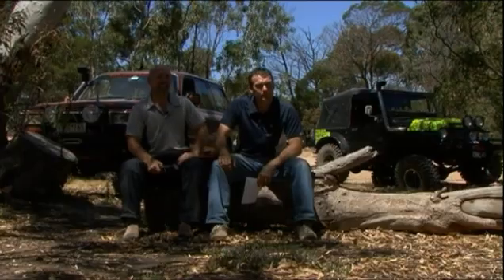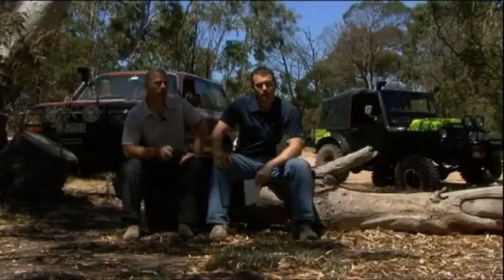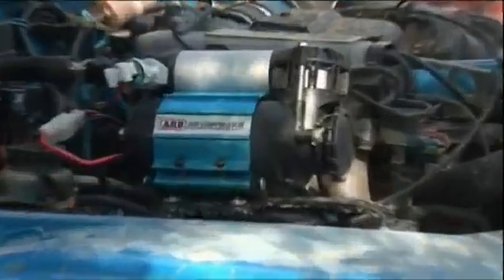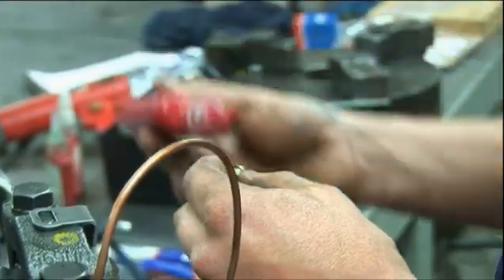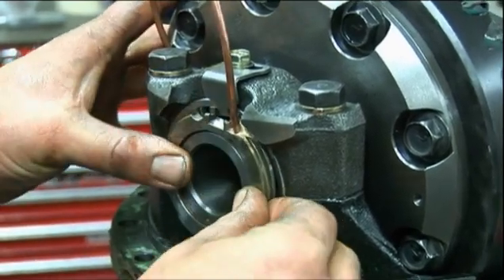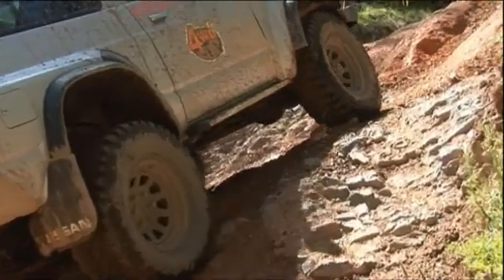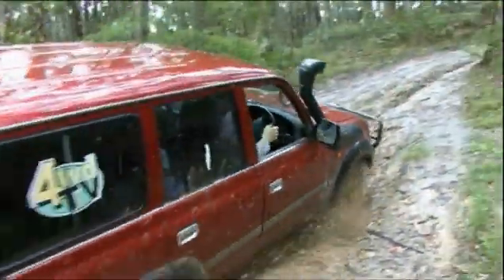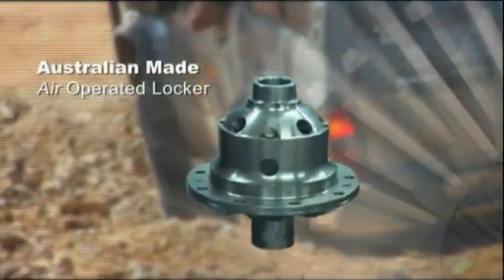Ask an Expert - Air Locker Seal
Find out how air enters an Air Locker and seals while the unit is rotating.